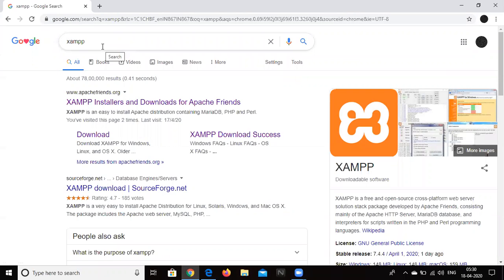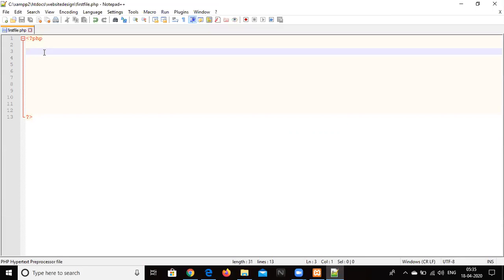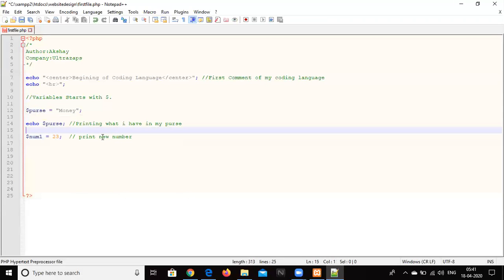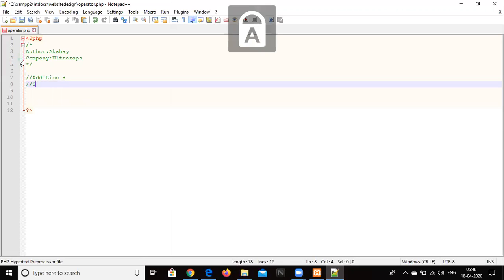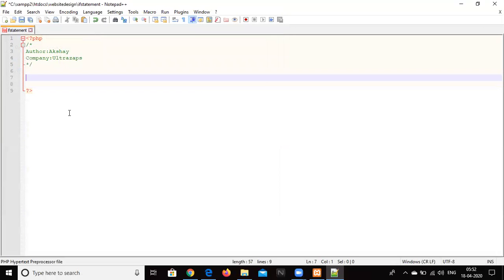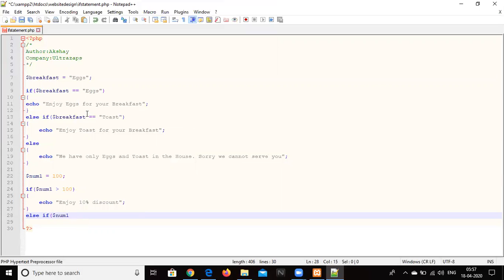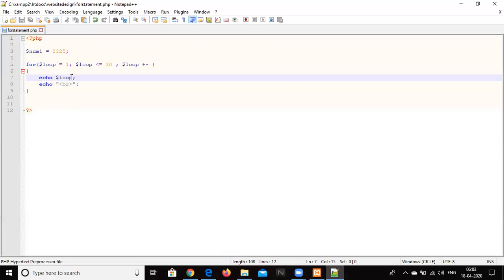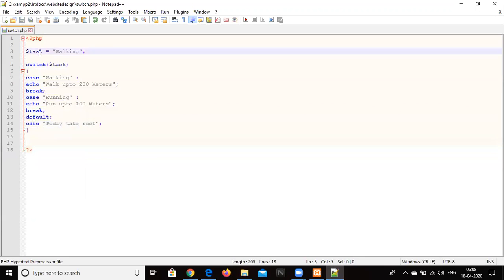Learn Basics of PHP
Sitting at Home, Why don't you learn a coding language. PHP is the coolest language to learn as most of it is open source and very small amount of coding is required. We can develop from small applications to huge applications in no time.
I have used PHP to create:
Landing Pages
CRM Software
HRM Software
Sales Force Reporting System

PHP has several libraries as well which are interesting to learn.